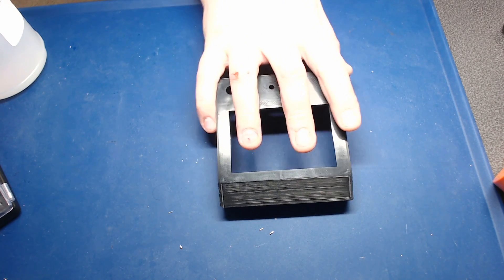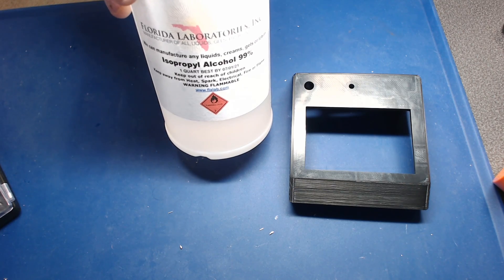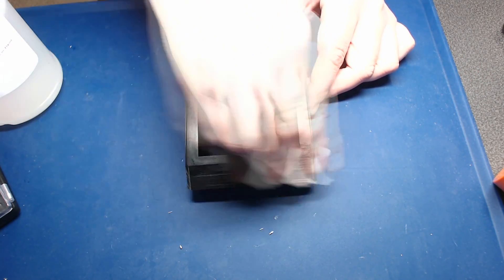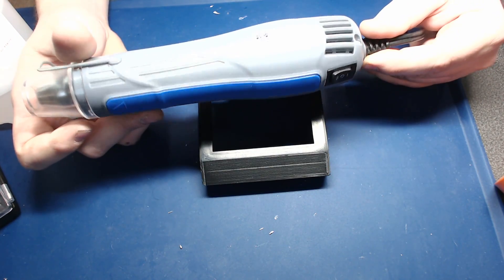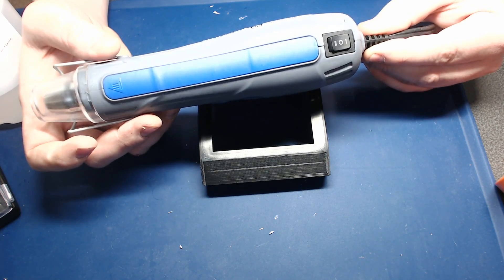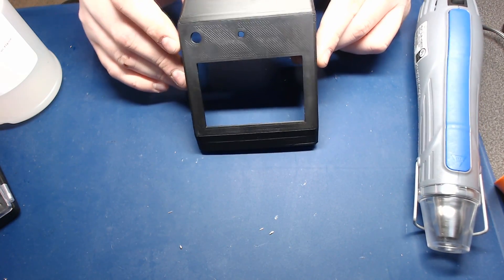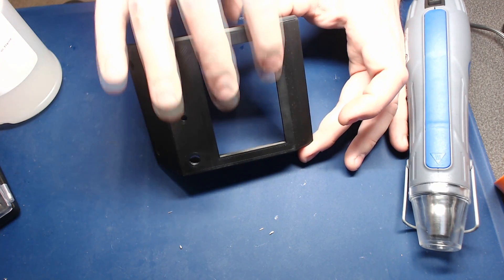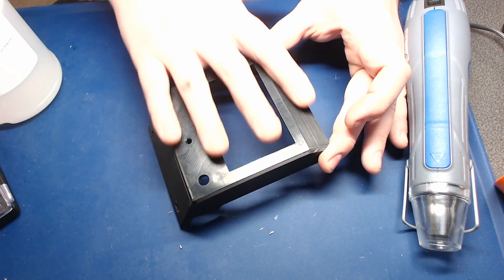EZTip #2 - Removing Stress Marks from Printed Parts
Single IPA
4 Pack IPA
Heat Gun